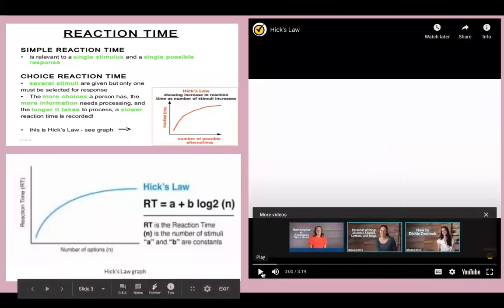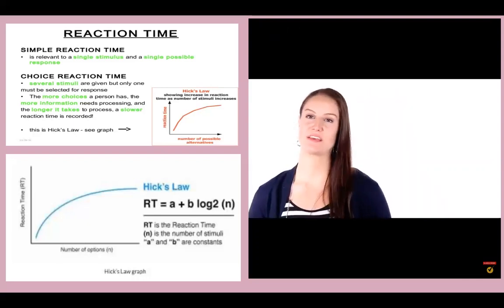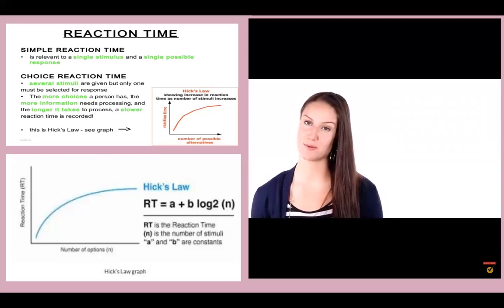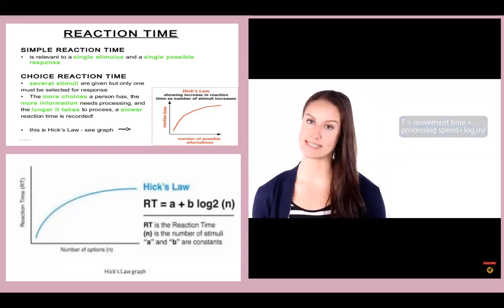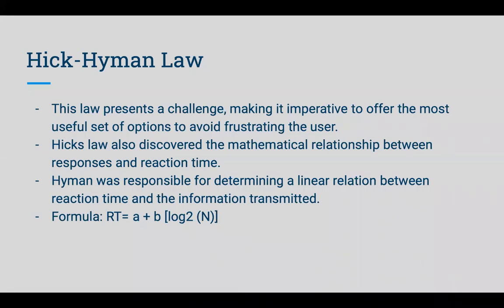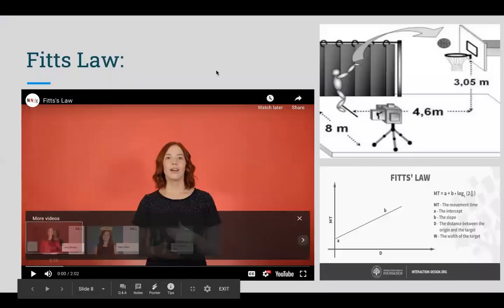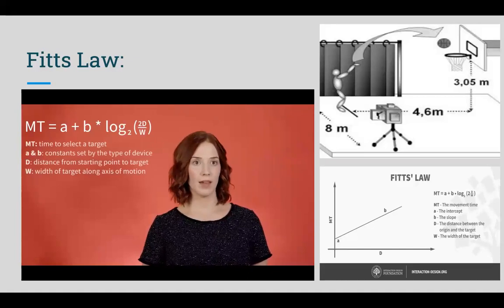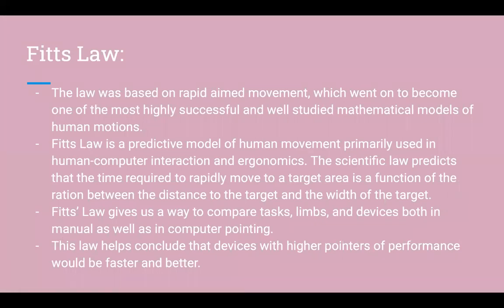Teaching Presentation (RT, Hick-Hyman, MT, & Fitts Law)